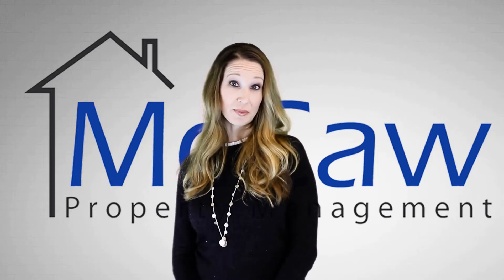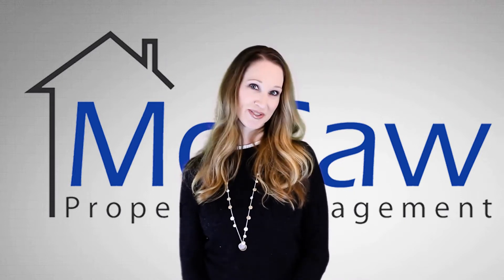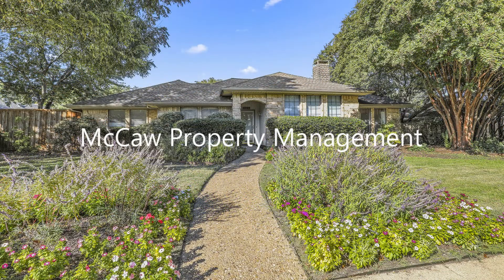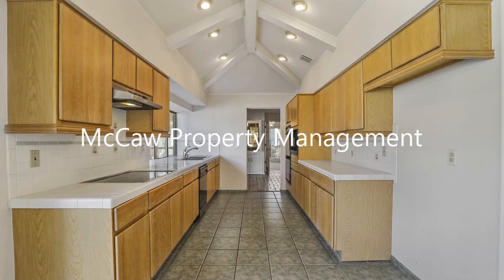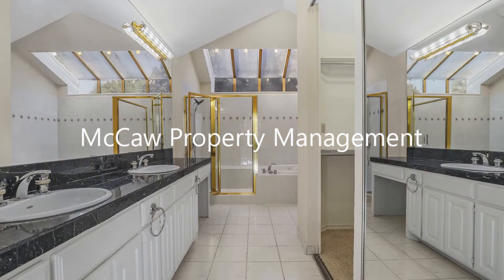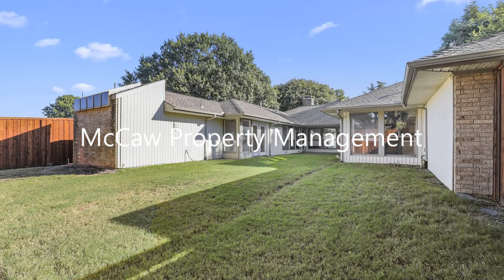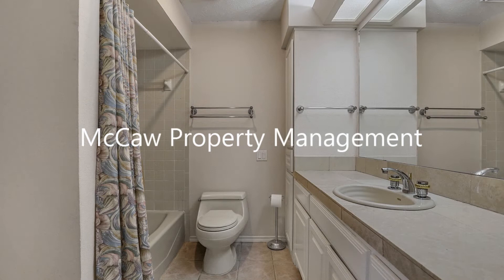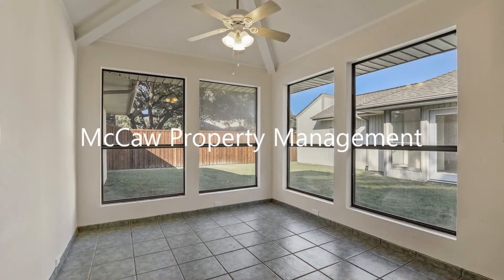Plano Homes for Rent 4BR/3BA by Plano Property Management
This is an exceptional 4-bedroom, single-story property with great curb appeal! It features a large living room with a gas starter fireplace and built-in bookcases. There's a nice-sized kitchen with plenty of cabinets and a separate dining room. The large master suite has doors leading out to the yard and an ensuite bath. The master bathroom has a walk-in closet, marble countertops, a soaking tub, a separate shower, and a skylight! The other bedrooms are good-sized and have built-in closets. Enjoy the fenced-in backyard with plenty of space and a covered patio - perfect for relaxing or entertaining! Other features include a 3-car garage, a wet bar, and a laundry room. Located in the River Bend community, this home has easy access to highways and it's convenient to trails, shopping, and restaurants.

Looking for a property manager in Plano? We do property management!